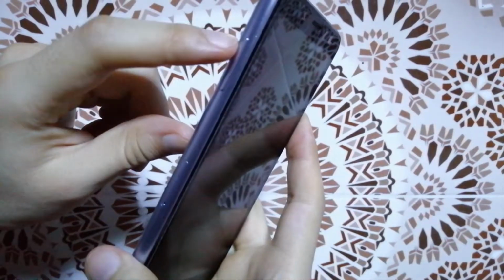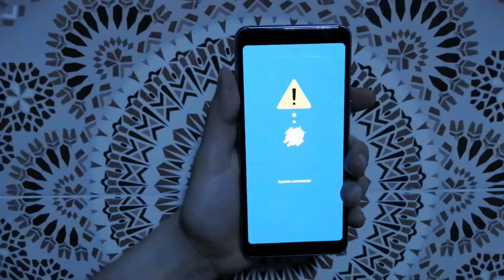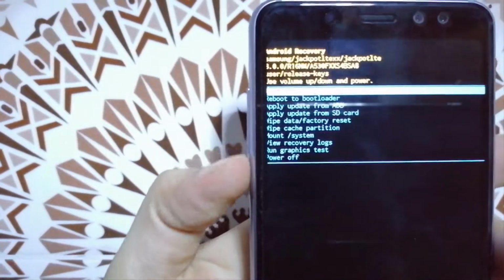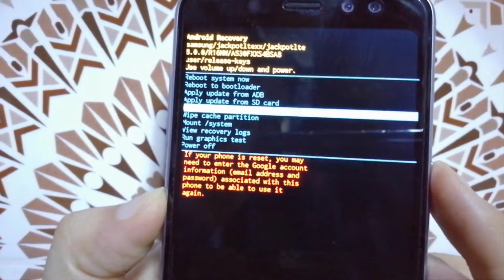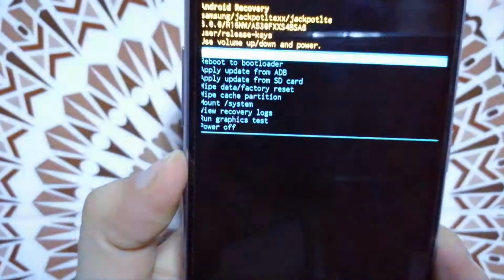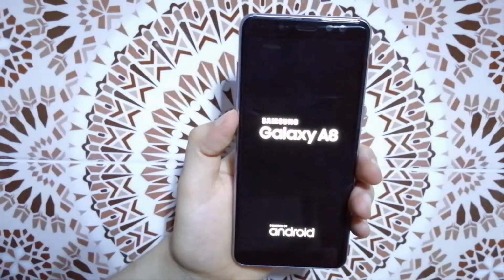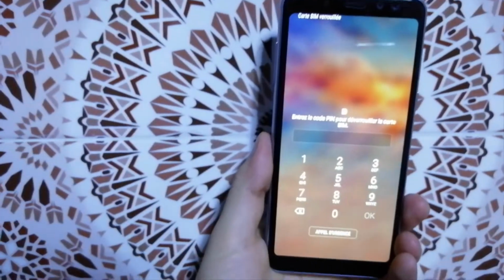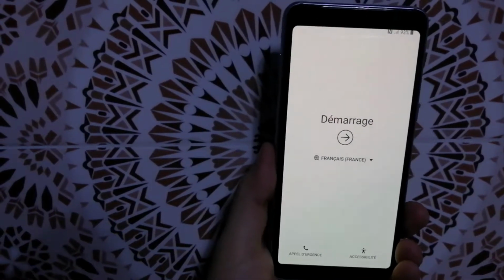How to Hard Reset SAMSUNG Galaxy A8/A8+ (2019)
Here's how to boot the SAMSUNG Galaxy A8 or SAMSUNG Galaxy A8+ 2018 into recovery mode and factory reset the device. You should backup all the files on your SAMSUNG Galaxy A8 because the hard reset will wipe the entire internal storage.

► How to Hard Reset SAMSUNG Galaxy A8/A8+ (2019) Tags ►

Format Samsung A8
Format Samsung A8+
Format  Samsung Galaxy  A8
Hard Reset Samsung A8,
Hard Reset Samsung Galaxy  A8,